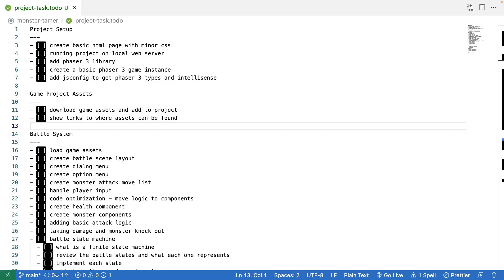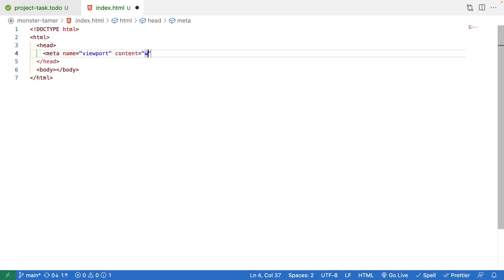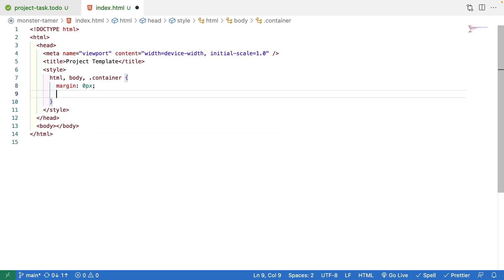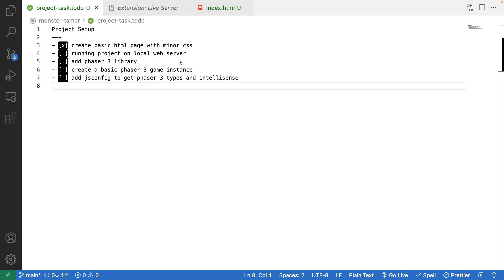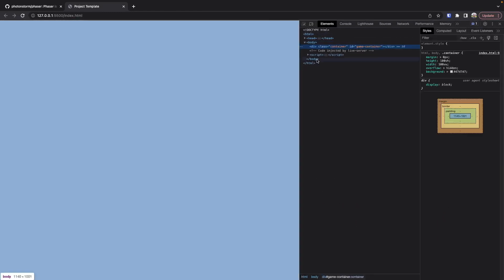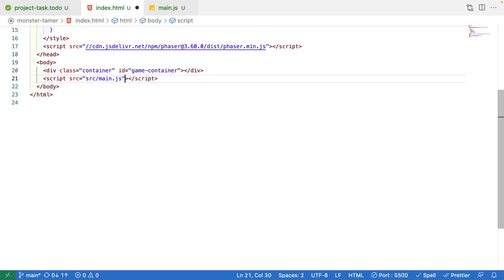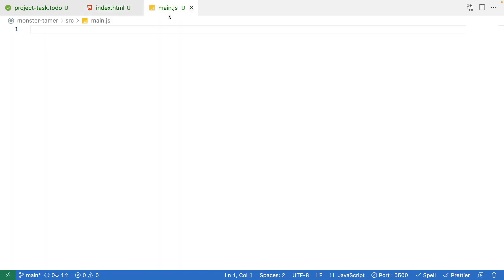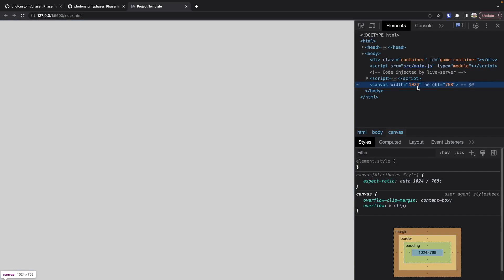Monster Tamer - RPG Tutorial with Phaser 3 - Ep. 2 - Project Setup Part 1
In this video we start setting up the basic structure for our Phaser 3 web application. Since we are starting from scratch, we will setup our main web page, show how to run a local web server by using an extension in VS Code, and we create a basic Phaser 3 game instance.

Video Chapters
0:00 - Intro
0:52 - Project Setup
5:34 - Setting up local web server
8:00 - Add Phaser 3 library
9:23 - Create Phaser 3 Game instance
14:48 - Thanks and links to other content

The completed code for the project setup can be found here on GitHub